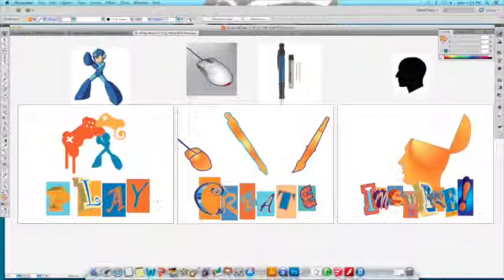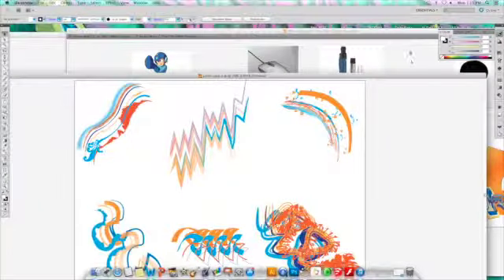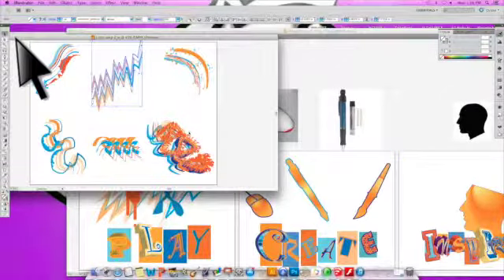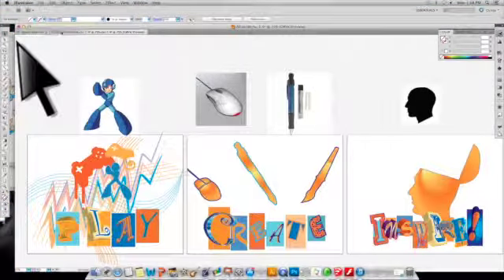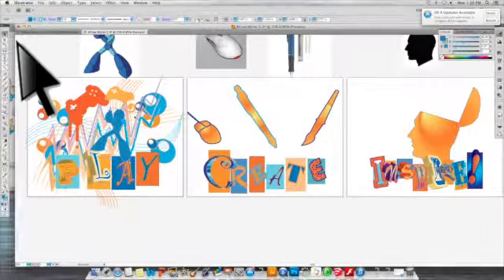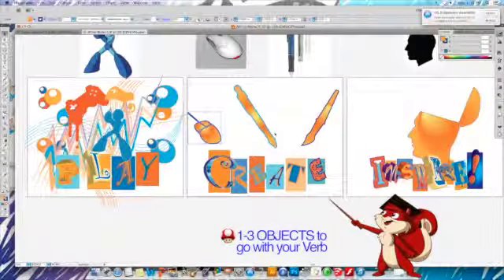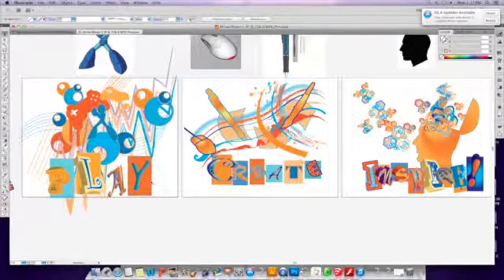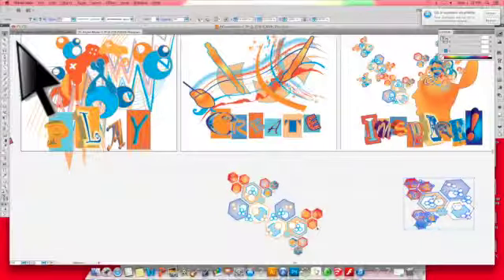BOLGER AI 678-4 Actions 5 Action Final (Part 2)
This video is about Action Final Part 2